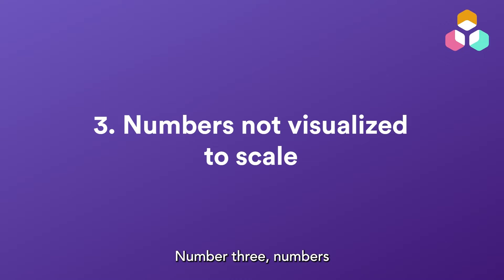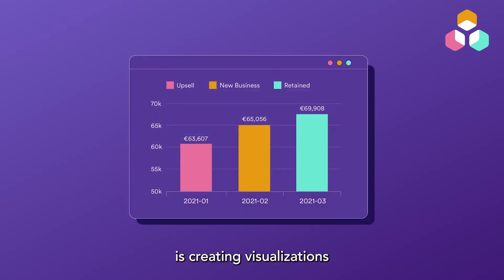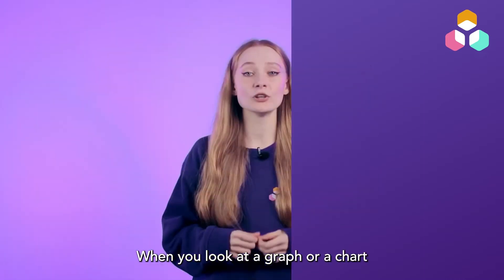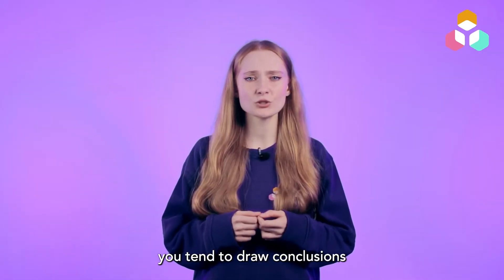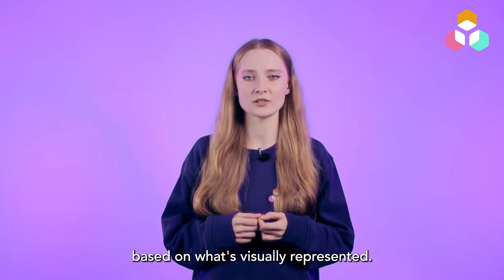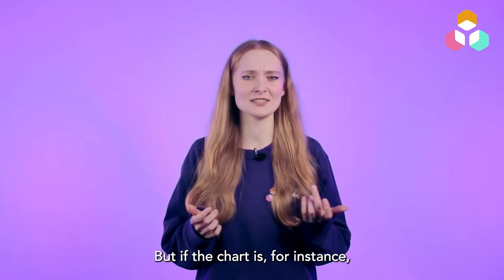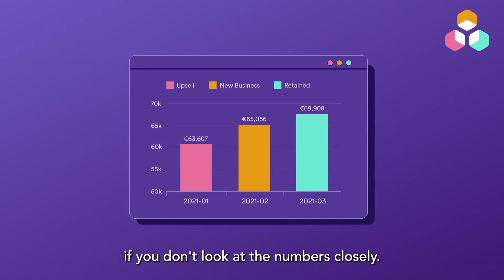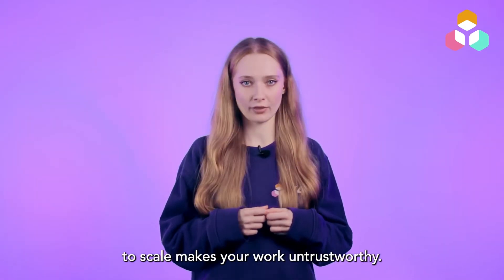5 mistakes to avoid when building dashboards | The Data Pinch Ep. 33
What are the 5 common mistakes when visualizing data?

Learn more about these common mistakes in this episode of TheDataPinch with Medina.

ABOUT US
Y42 is a B2B SaaS company with an ambitious mission: Making it easy for everyone to work with data productively. To achieve this, we built a full-stack data platform that offers both no-code and SQL, and that grants users an end-to-end overview of their entire data flow – from integrations all the way to visualisations and automations.

If you think Y42 might be a good solution for you, don’t be shy and get in touch with our data experts. They’d be more than happy to discuss how Y42 can bring your data game to the next level: